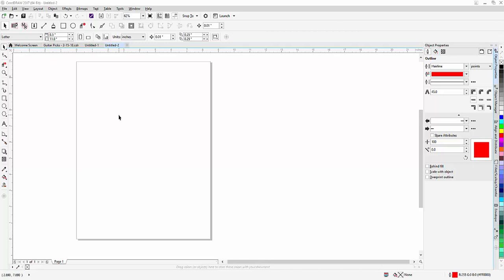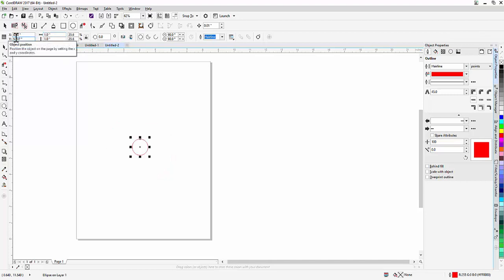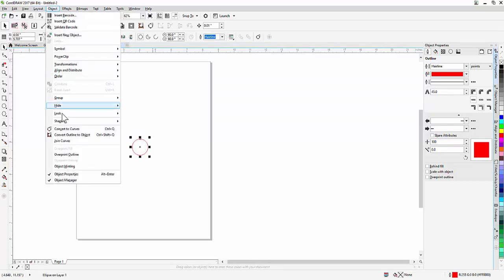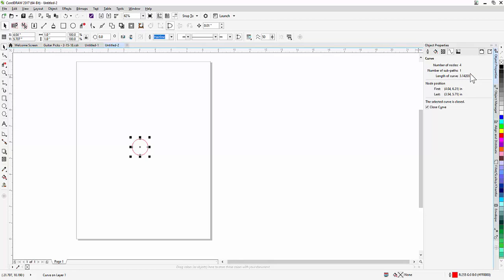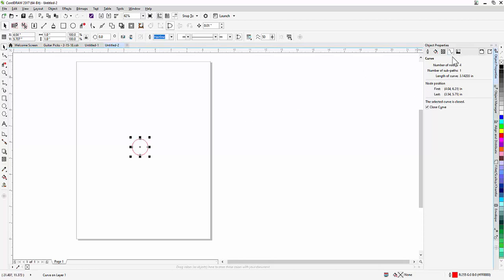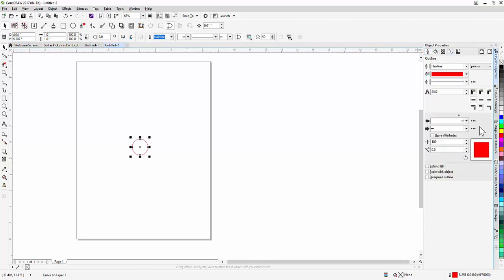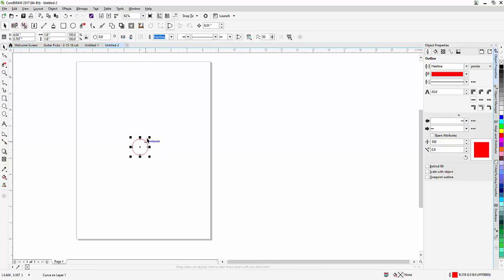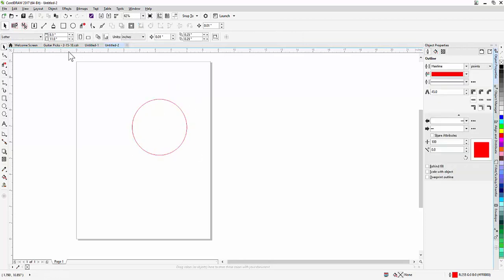Finding the Circumference in CorelDRAW